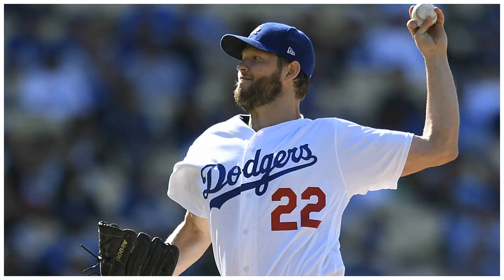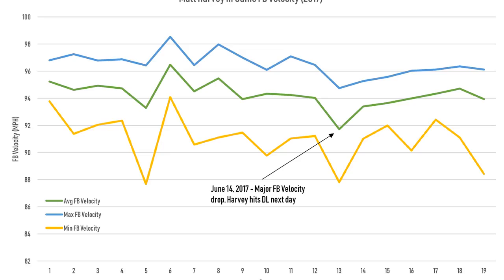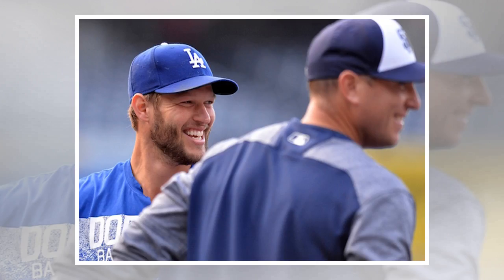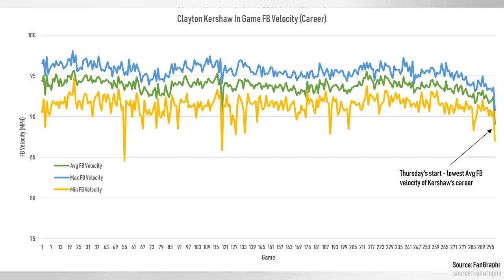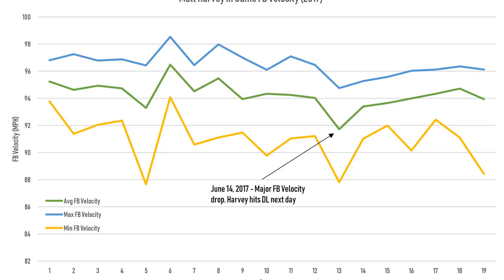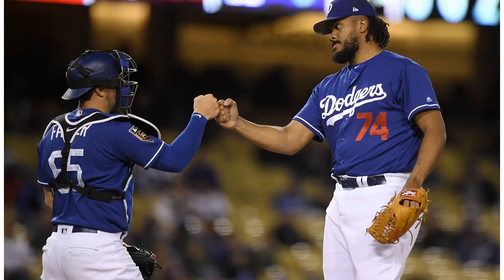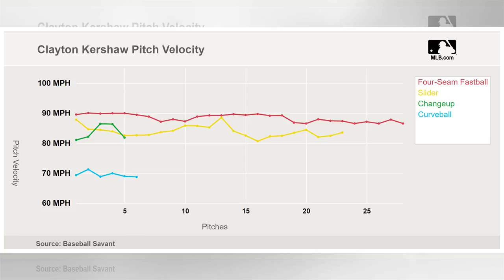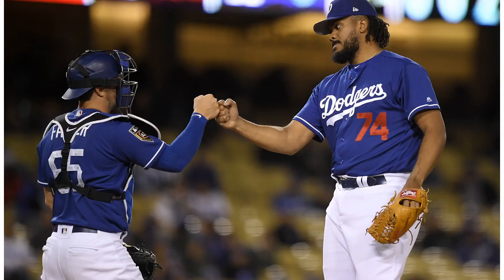Clayton Kershaw's velocity drop should cause concern for Dodgers